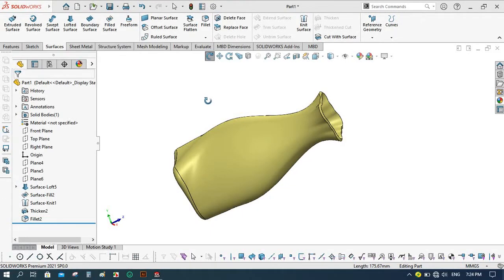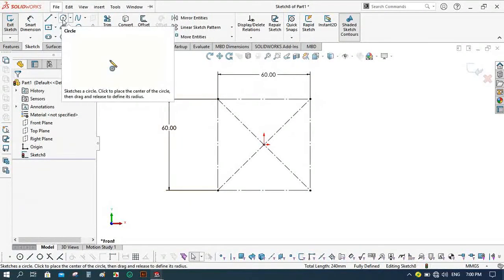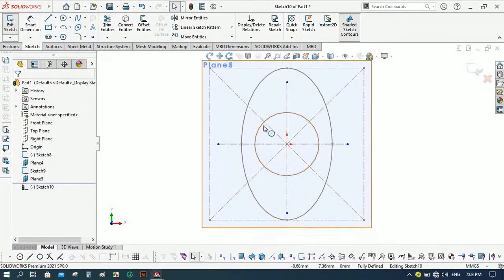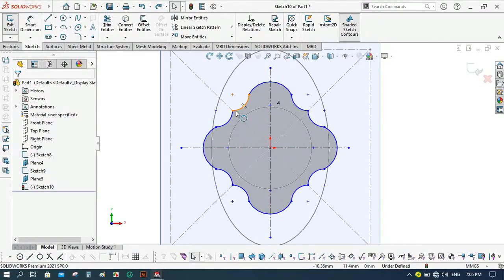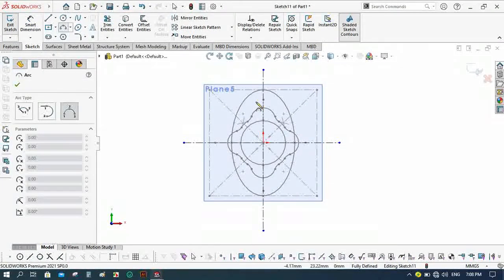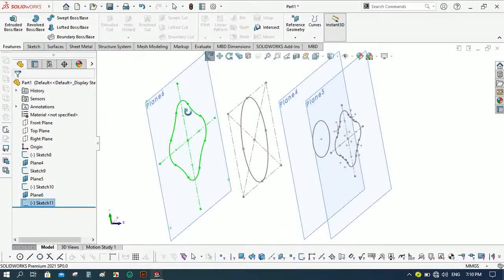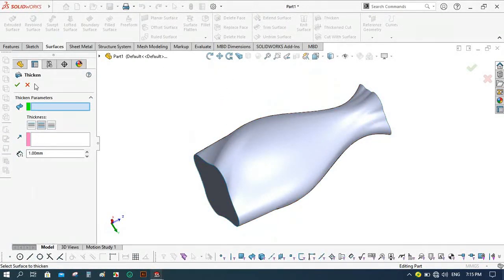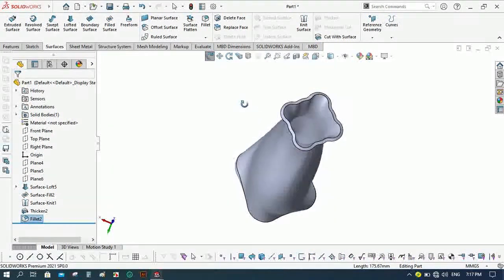Solidworks tutorial advanced tutorial #1: using surfaces to make a vase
We will start our tutorial in Solidworks for advanced drawing this is the first episode in our series. I hope you learn some thing from this tutorial if you have any question please put in comments ,if you are not subscribed to our channel I hope you do to support us. our page on Facebook